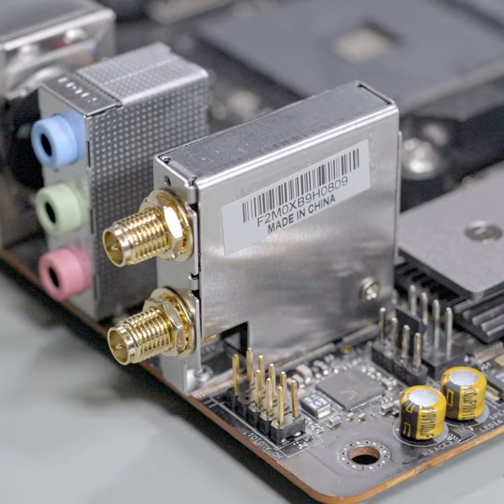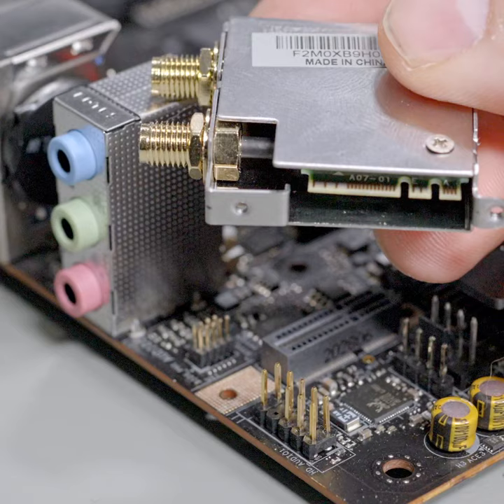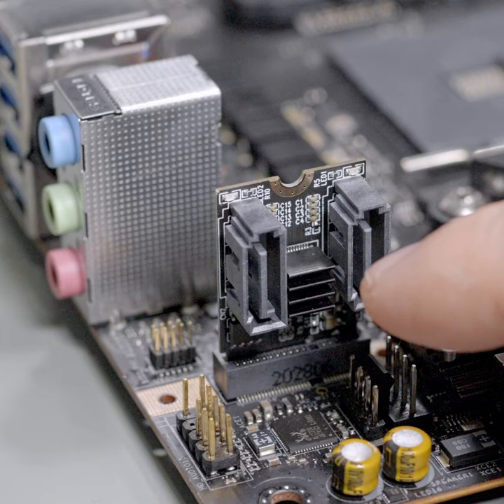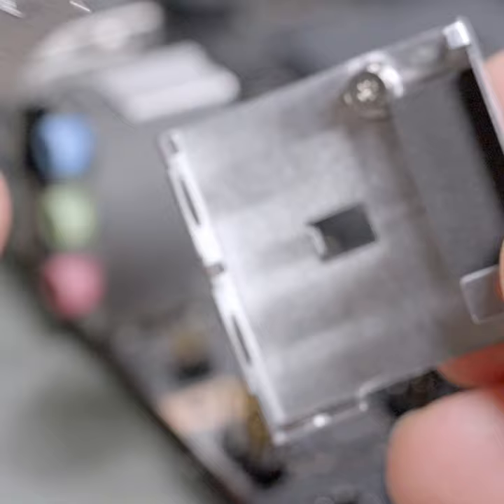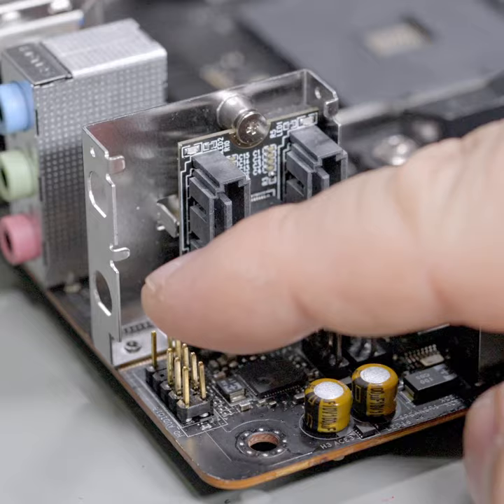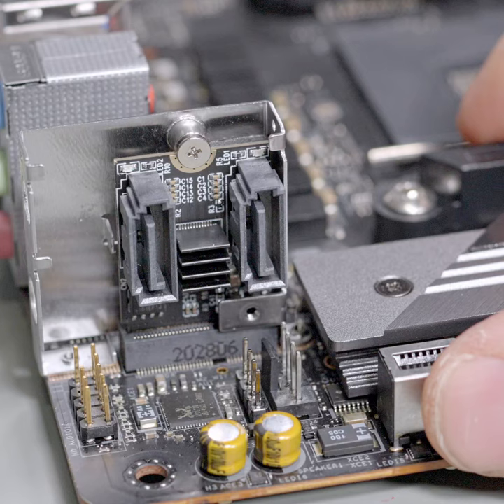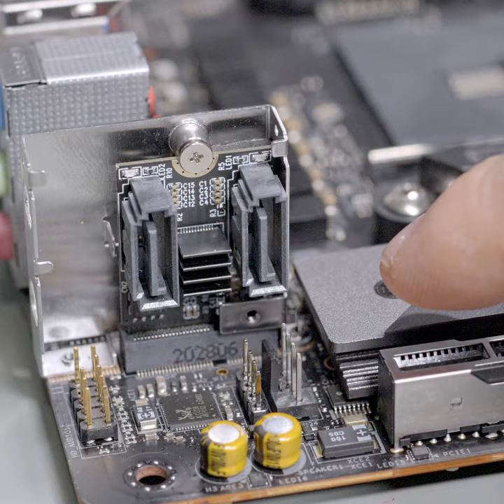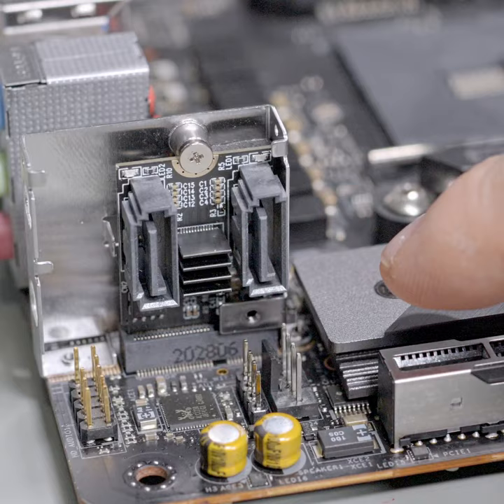Hidden M.2 type A+E slot!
M.2 type A+E options:
Wifi 6e card
2.5 GbE
Dual SATA
Micro SD
Dual USB 2.0
Cell + SIM card
1 GbE (NOT RECOMMENDED!

Buy me a cup of earl grey:
Bitcoin: bc1qf5yzmguzxmx7wmal36ancfvqf34ge08juvtnfk
Ethereum: 0x1B2df497F1c3bDa4b952Bd3cE266Ccf9D3d6cc30
Chia: xch1qtmtxej0tz2c82wj45mu5ncsu4s6z7nageec44qmc0p4dqexdv7s4a4rlg
Ravencoin: RKtLSABkqdFHBSL2ntb1pdC3PVEuc8Dt2Q
Raptoreum: RSECAdkYjcrGh7BogBYjXdB3oaThYdyFxA